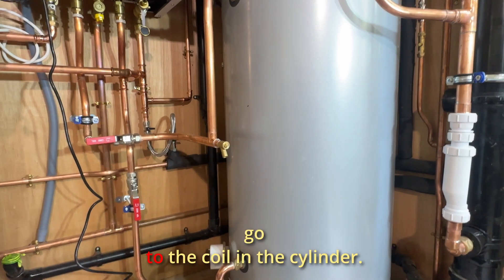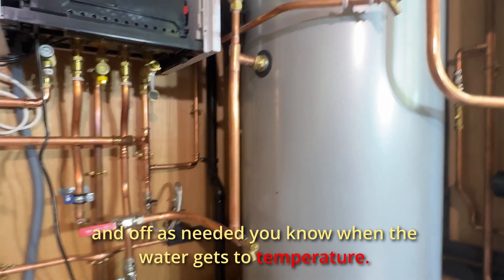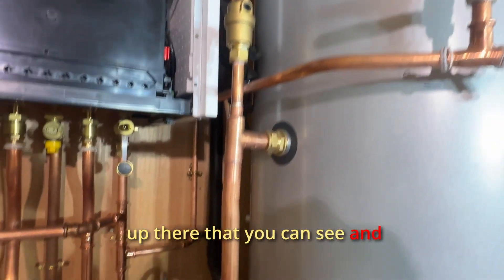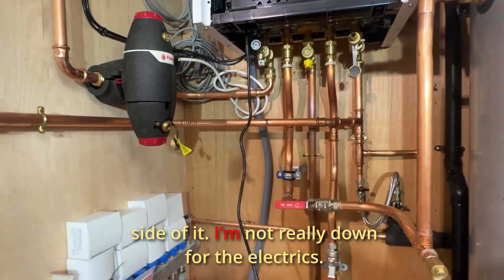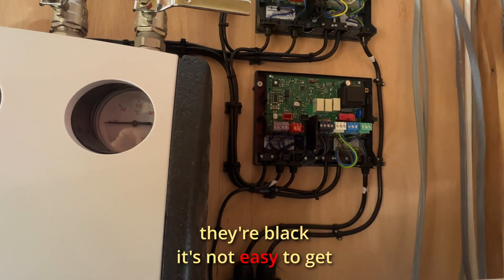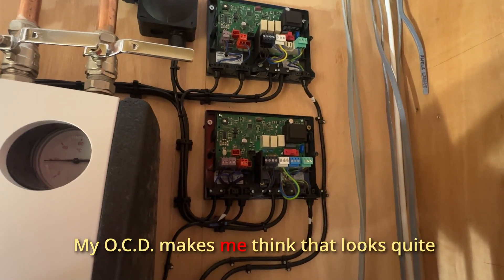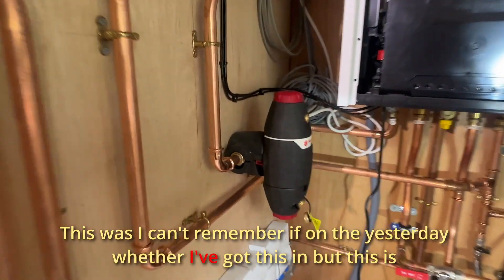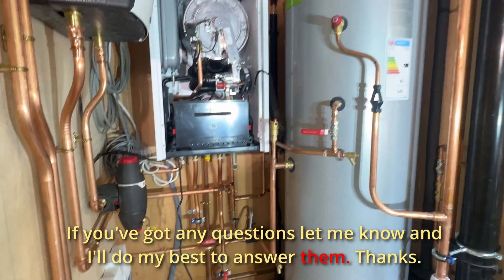Viessmann Vitodens 200W Boiler Installation | System Overview 2025 Pt 2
🔥 PART 2: Complete Viessmann Vitodens 200-W Heating System Breakdown

In this detailed walkthrough, I explain the layout and key components of a professional heating system installation featuring the Viessmann Vitodens 200-W system boiler.

✅ General piping arrangements and best practices
✅ Key features of premium heating equipment
✅ Benefits of using mixed pump groups
✅ Underfloor heating integration

⚙️ SYSTEM COMPONENTS COVERED:

Boiler: Viessmann Vitodens 200-W system boiler
Hot Water Cylinder: Joule 250L Indirect
Pipework: All copper & MLCP installation
Mixed Pump Group: Flamco MeiFlow Combi 2 (2-circuit system)